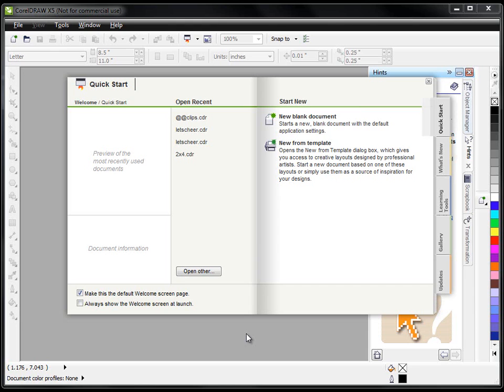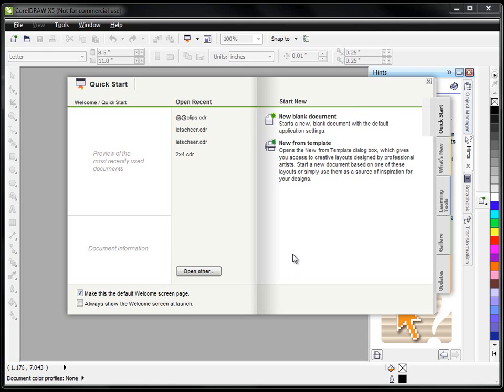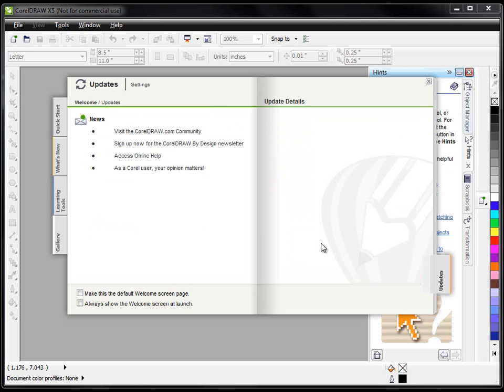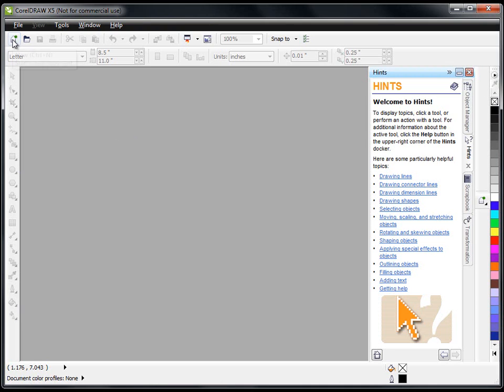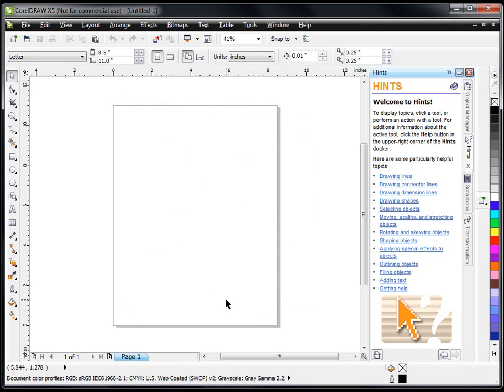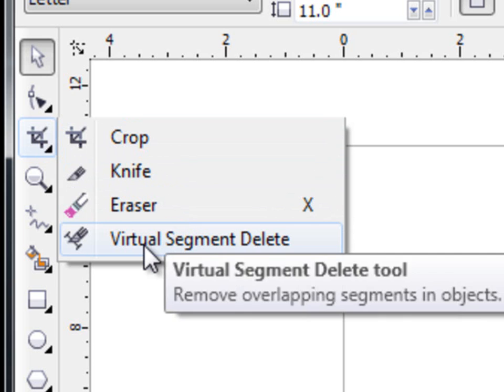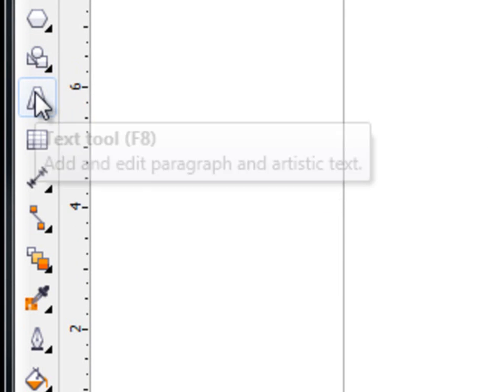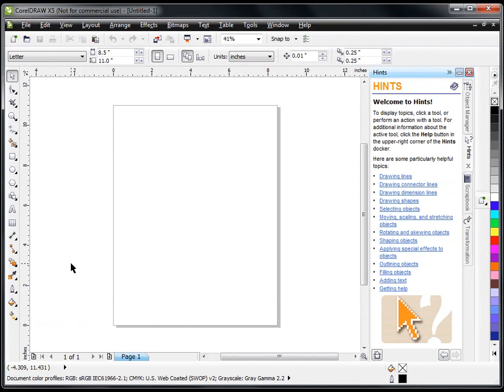CorelDraw tutorial for scroll saw pattern designers. What we will learn.